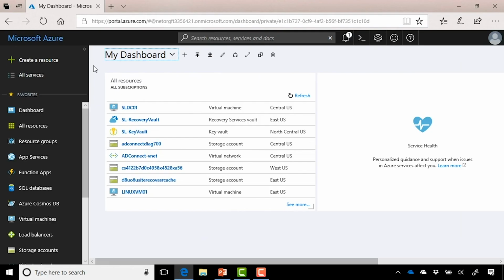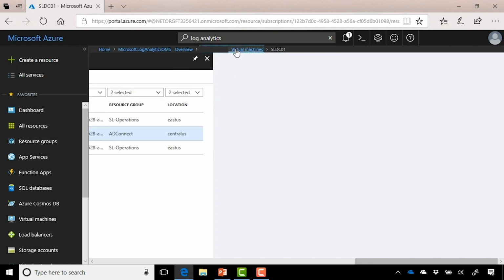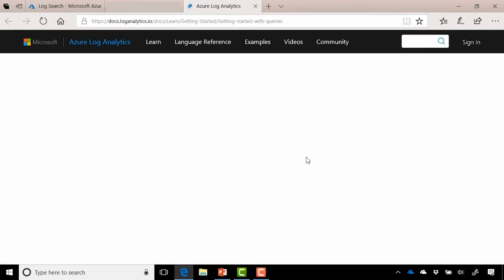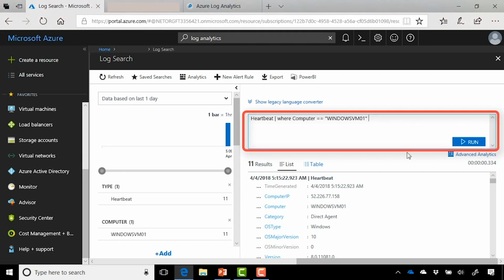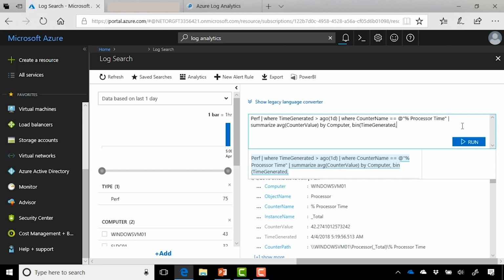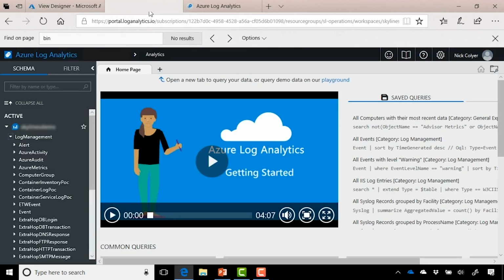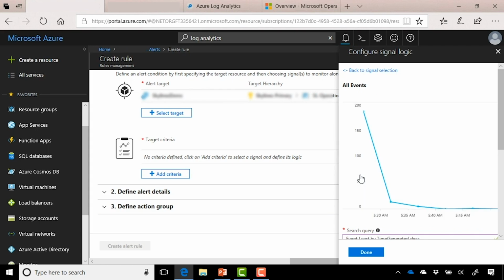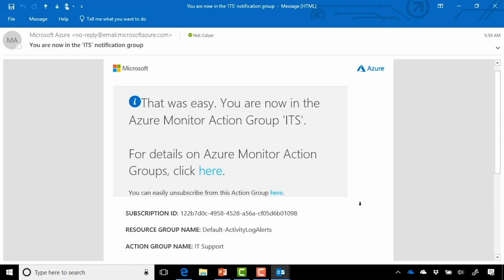03 012 Demo Log Analytics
03 Analyze Resource Utilization and Consumption